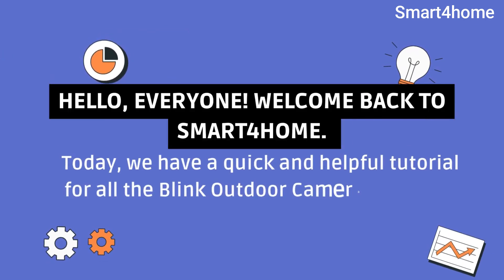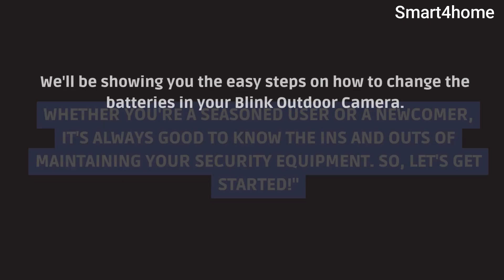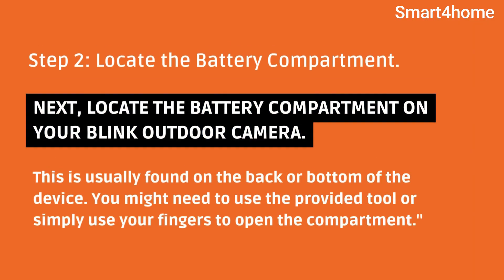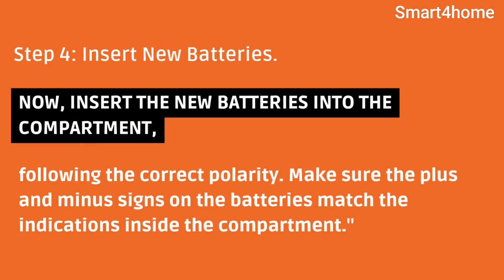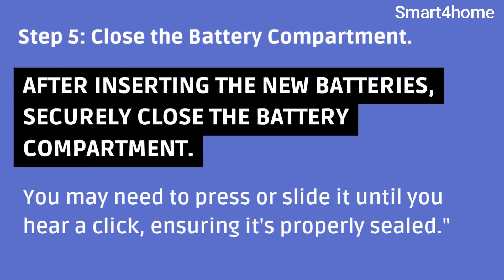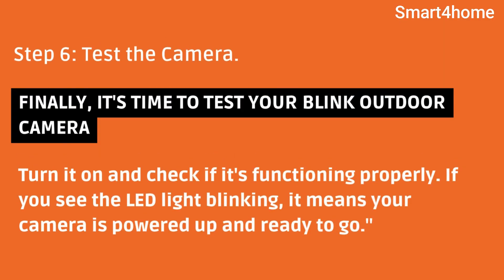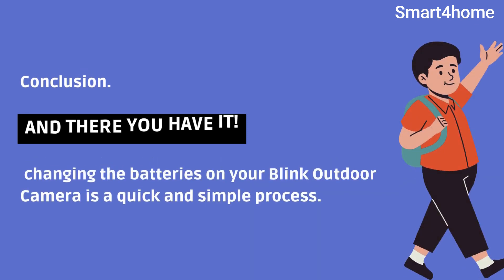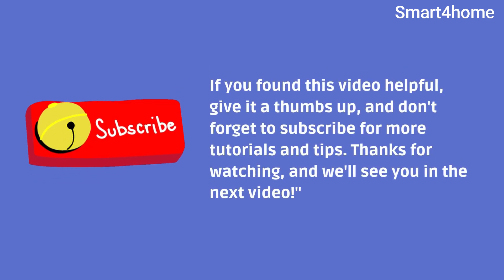How to change the blink outdoor camera battery? [ How to Replace Blink Camera Batteries? ]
How to change the blink outdoor camera batteries?
How to Replace Blink Camera Batteries and Extend Battery Life?

🔋 Is your Blink Outdoor Camera running low on battery? Don't worry! In this comprehensive tutorial, we'll guide you step-by-step on how to change the batteries in your Blink Outdoor Camera, ensuring continuous security coverage for your home.

👉 Whether you're a Blink camera enthusiast or a newbie, our detailed instructions make the battery replacement process a breeze. No technical expertise required – just follow along, and your Blink camera will be up and running in no time!

🛠️ In this video, we cover:

Identifying the battery compartment
Choosing the right batteries for your Blink Outdoor Camera
Safely removing the old batteries
Inserting the new batteries correctly
Ensuring proper battery placement for optimal performance
Testing your camera to ensure it's functioning perfectly

🚀 Our goal is to empower you with the knowledge to maintain your Blink Outdoor Camera effortlessly. Your home security matters, and we've got you covered!

Important Tags:
how to change the batteries in my blink outdoor camera
how to change the batteries in a blink outdoor camera
how to reset blink outdoor camera after changing batteries
how to change the batteries in a blink security camera
how to replace batteries in blink outdoor camera
blink outdoor camera how to change battery
change blink outdoor camera battery
how to change the batteries on a blink outdoor camera
how to change the batteries on blink camera
how to change battery in blink outdoor camera xt2
how to put batteries in blink outdoor camera
how to change the battery on blink camera
how to change blink outdoor camera battery
how do i change the batteries in a blink camera
how to change blink outdoor battery